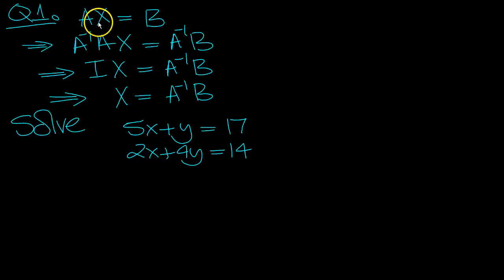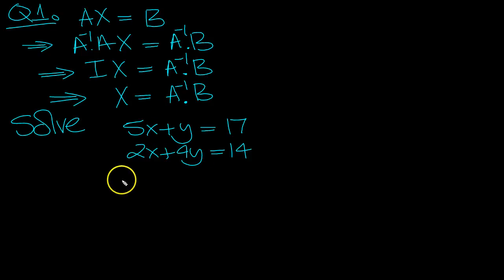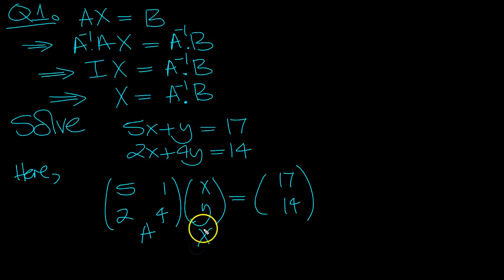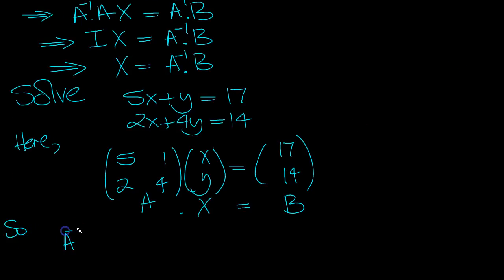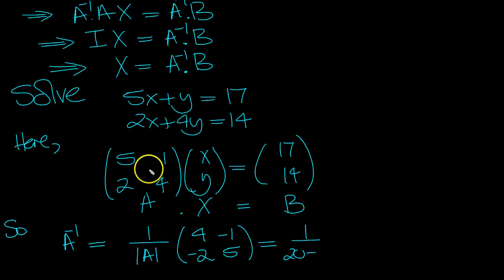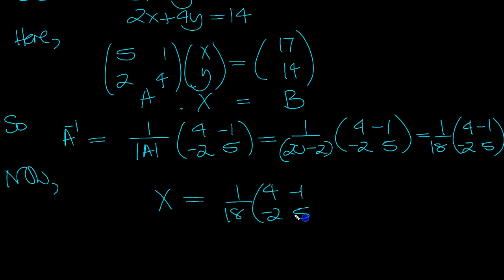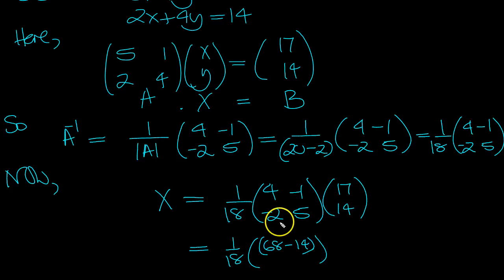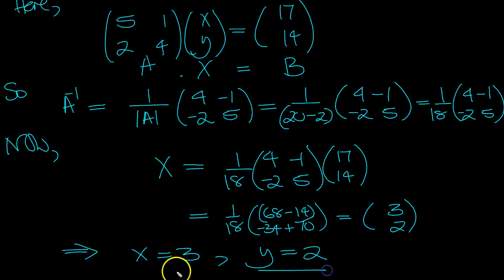MA1H22Ch1Sec1_3_5Ex1_33Q1